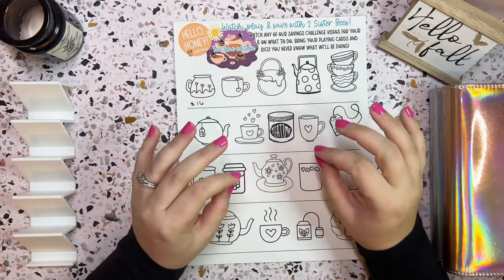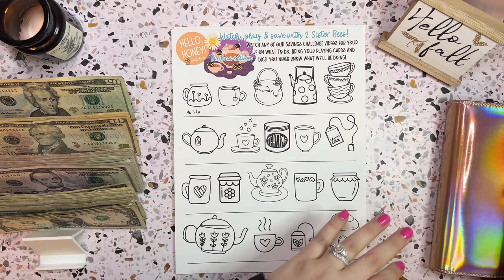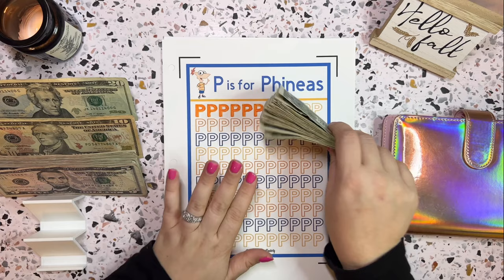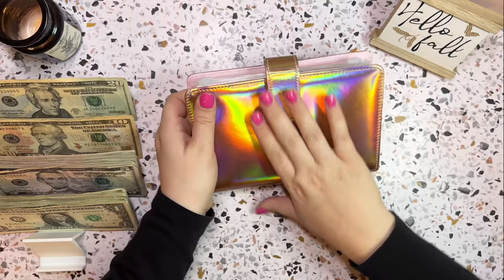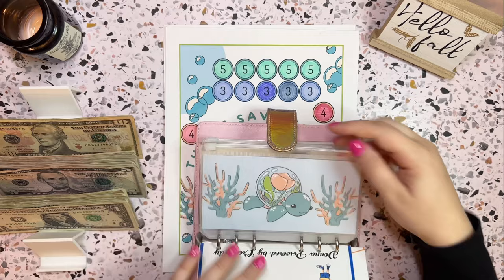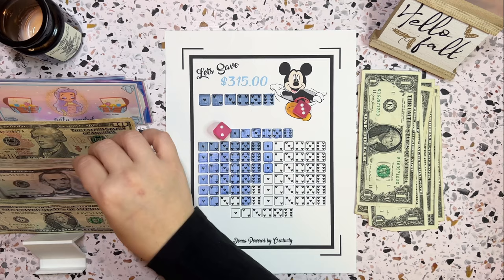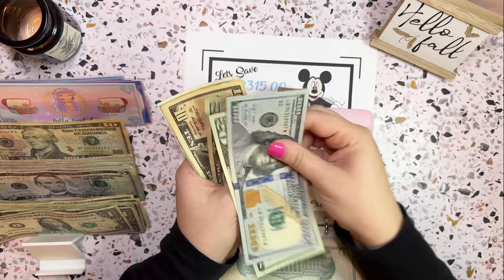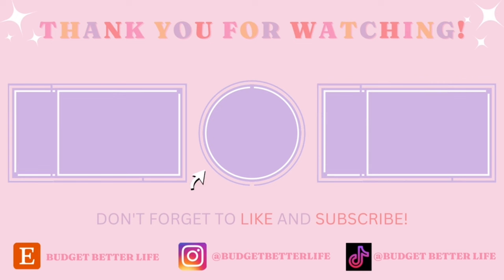COMPLETING SOME MINI SAVINGS CHALLENGES!| Finding Star Notes & Letter Bucks!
Hi Everyone! Join me as I complete some of my Mini Savings Challenges! My name is Kelsey and I am on a debt free journey! I am using the cash envelope system, determined to live a less stressful and more enjoyable life!

MENTIONS! @2SisterBees

🍬Savings Land
💌A7 Cash Envelopes
🏝️Bunco/Under Sea
🦹🏻‍♀️Goth Girls/Going To Boston
🧙🏻‍♀️🐱Witchy Kitty /Turtle Savings/Disney/100 Envelope
🎲 Shut The Box/654
🐝 Busy Bee Cards/Treasure Island/Prop Money
🥤 Fall Lattés
🎃Pumpkin/ Nightmare Before Xmas Scratch
👻Ghost w/ Latte’s​⁠
🦃🧋Turtle Boba / Turkey Scratch
​⁠ 💕👻 Pink Ghosts
🧪Potion Challenge
🍁Seasons Fun Vinyl Envelope